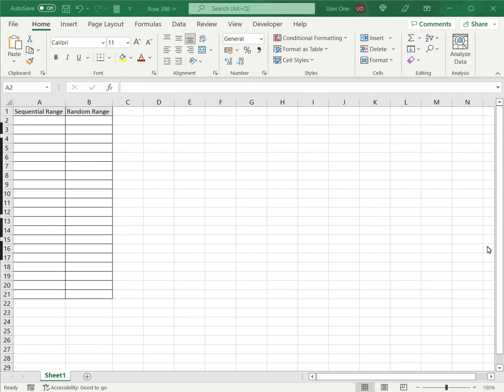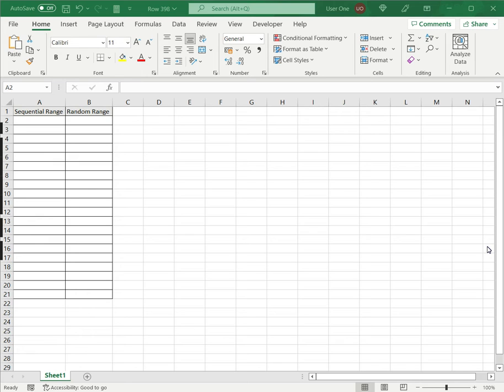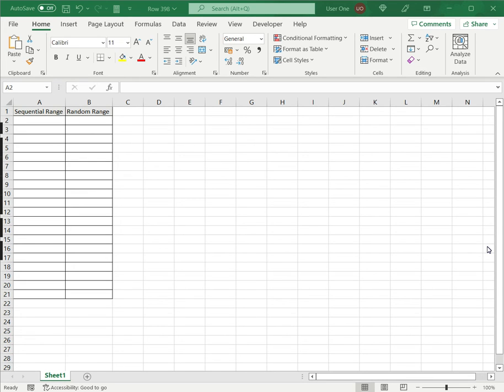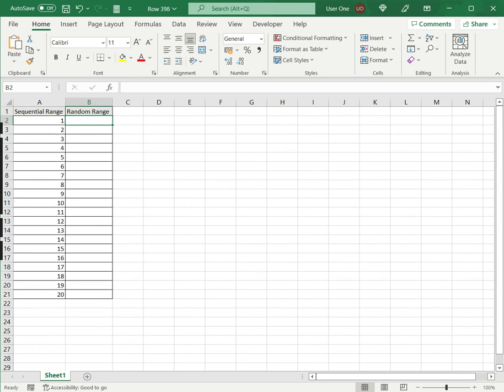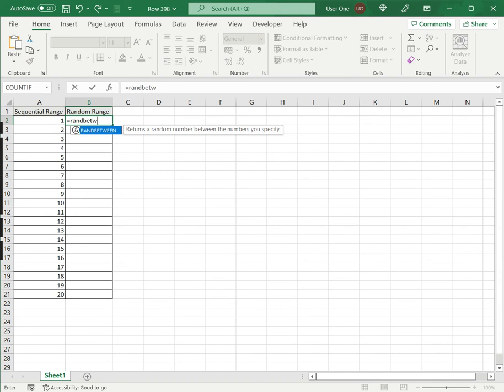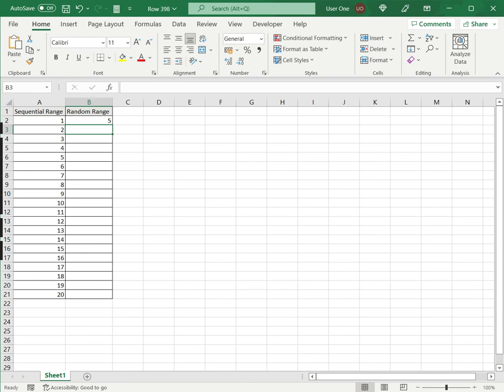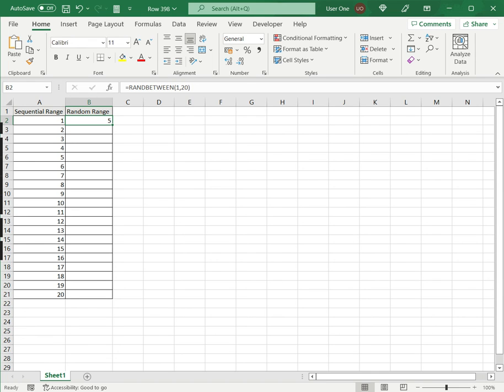How to create a range of numbers in Excel